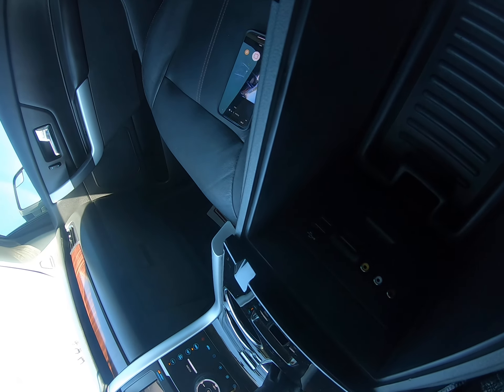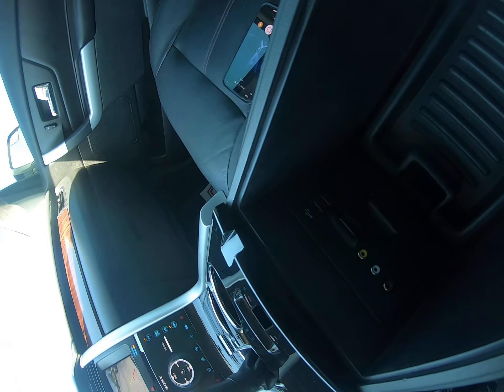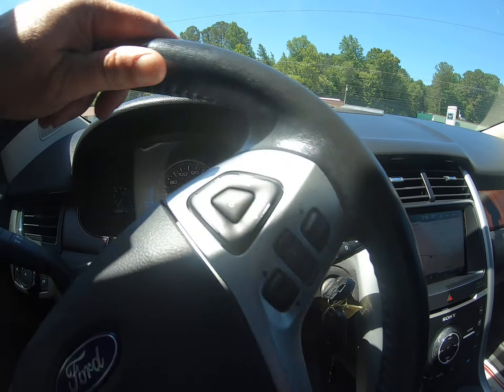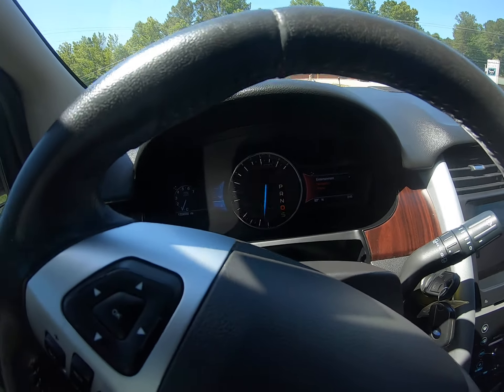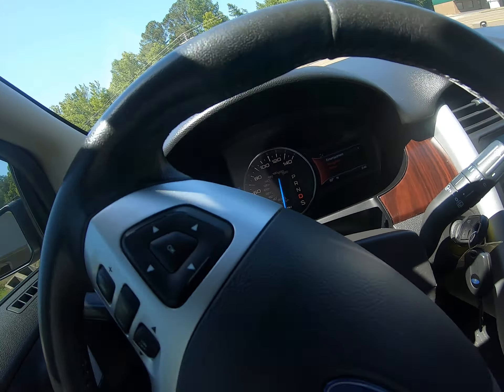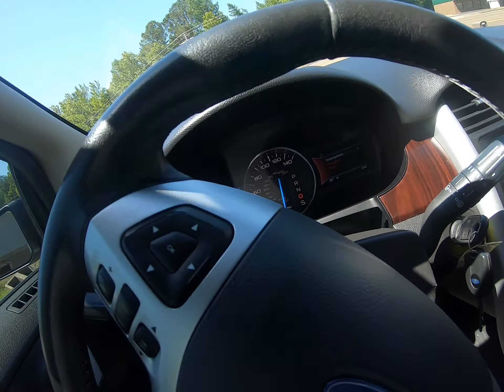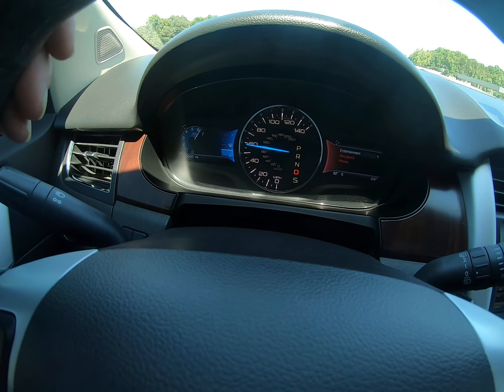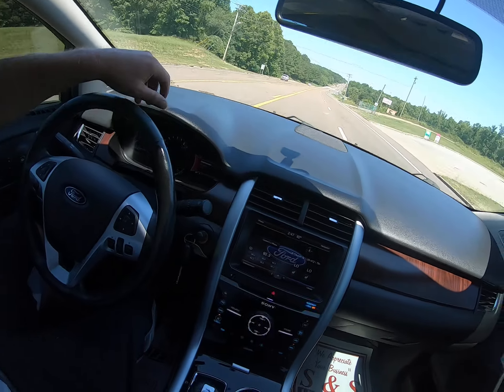STOCK: A68394 2014 FORD EDGE LIMITED TEST DRIVE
S AND S AUTO SALES LEXINGTON, TN (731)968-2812